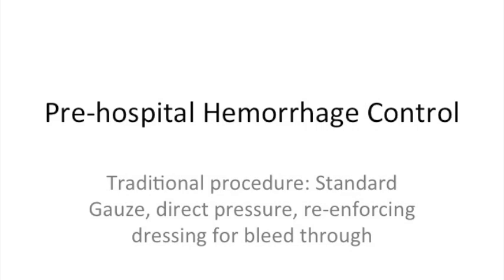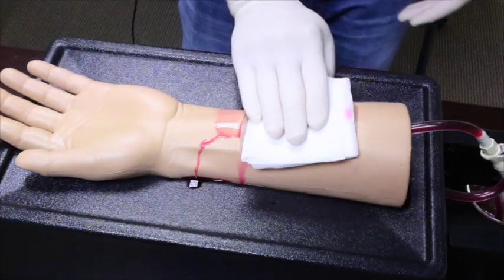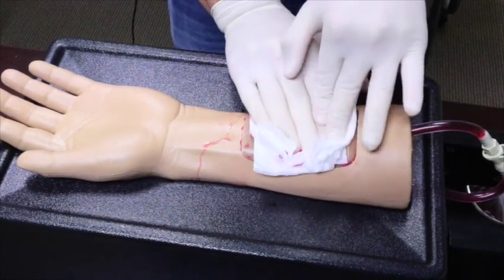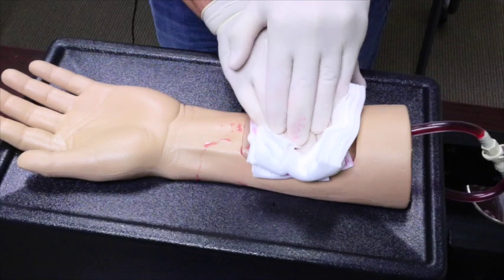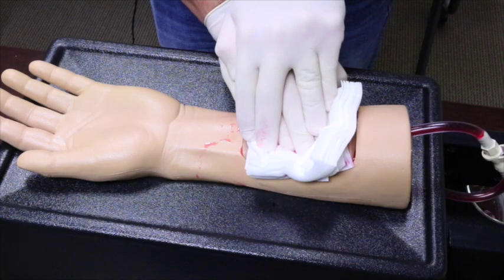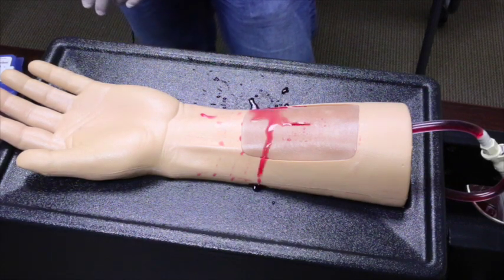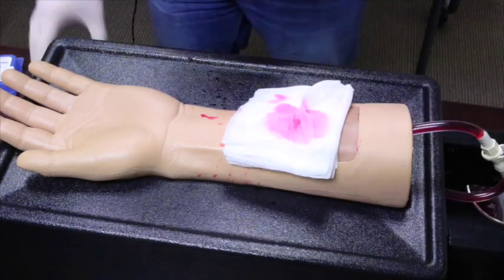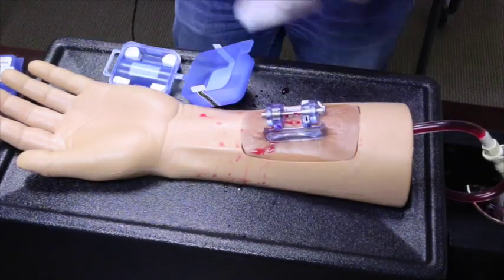Hemorrhage control procedures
Comparison of the typical hemorrhage control procedures versus hemorrhage control procedures incorporating the iTClamp.